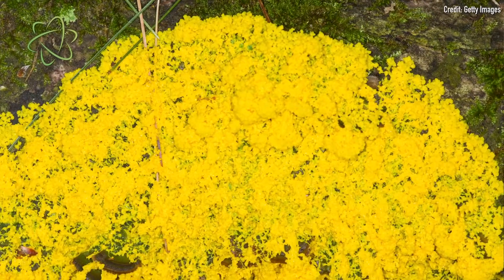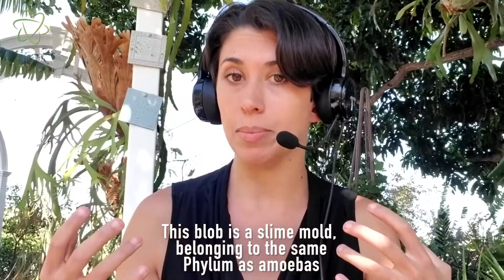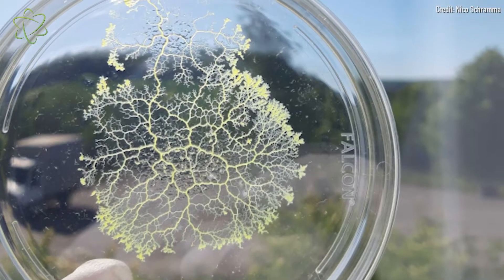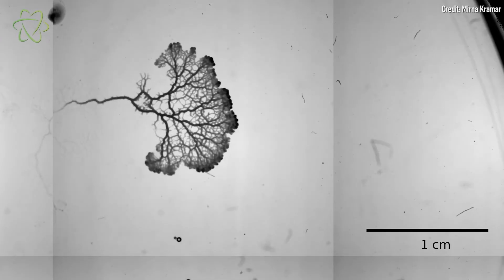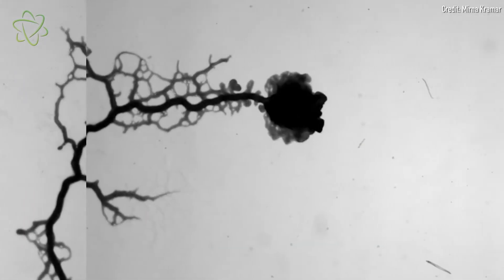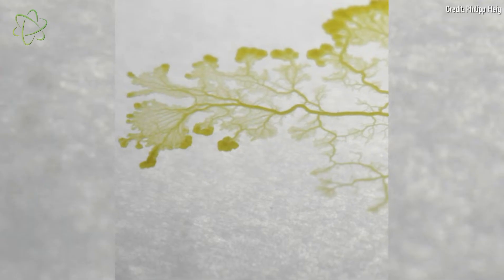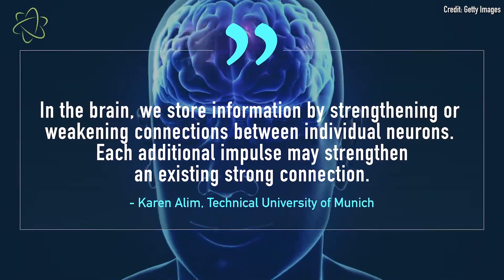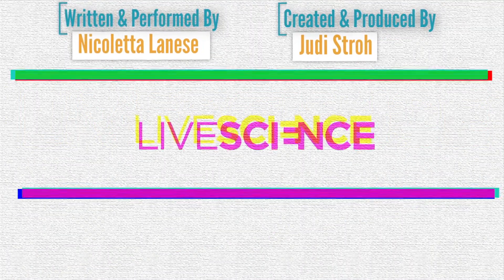Brainless Blob Stores Memories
Slime molds imprint "memories" of where they've recently found food.